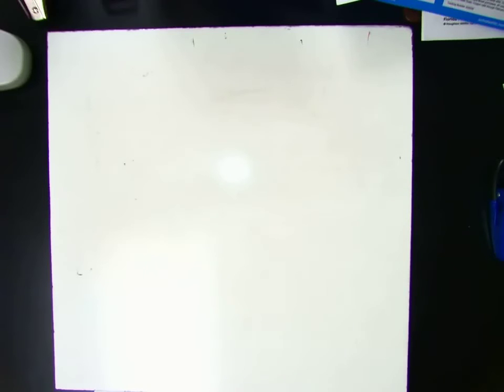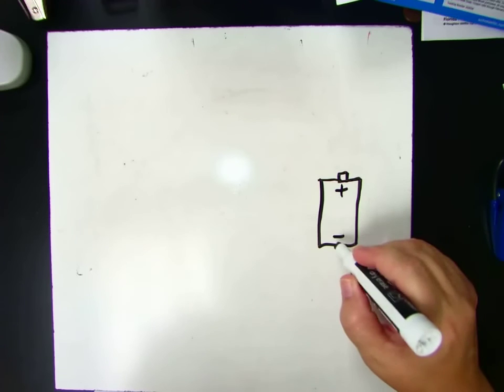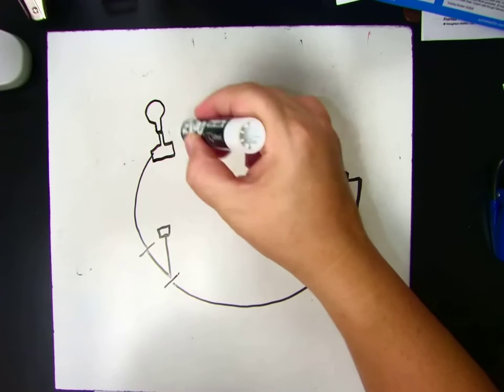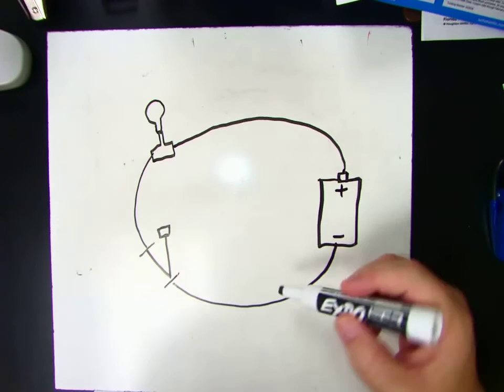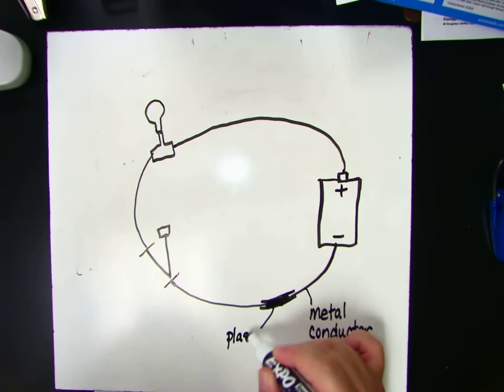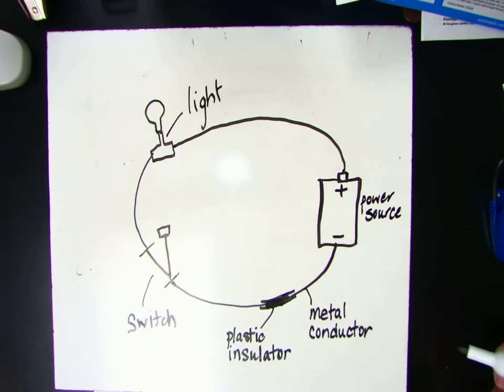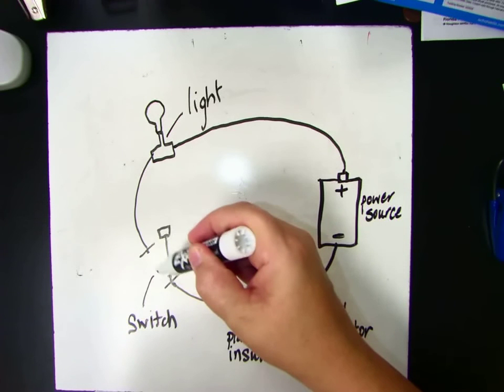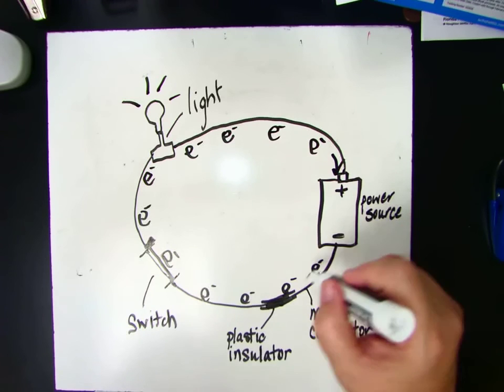current electricity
Simple description of a circuit with a switch